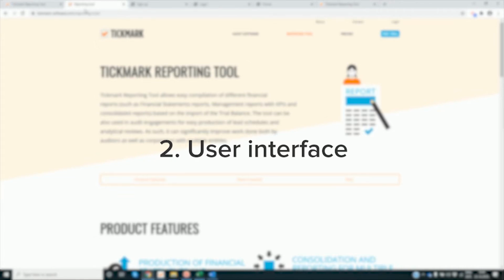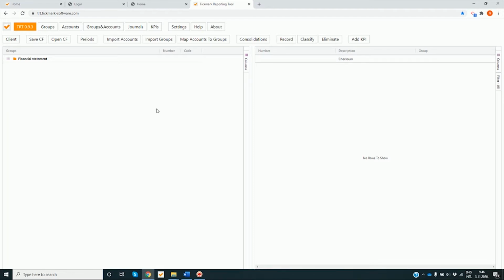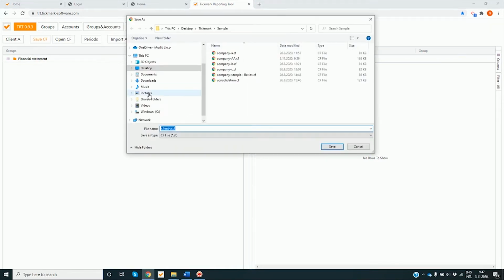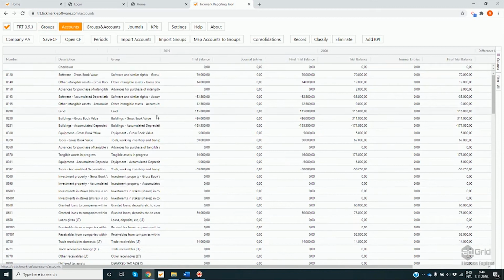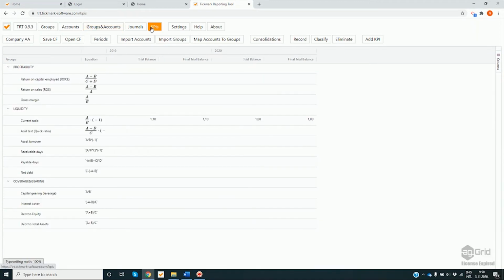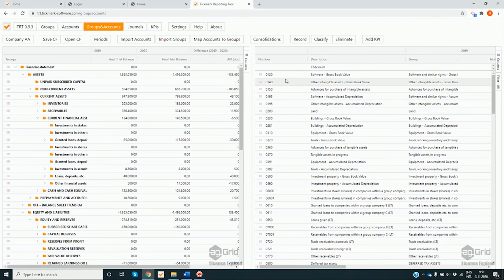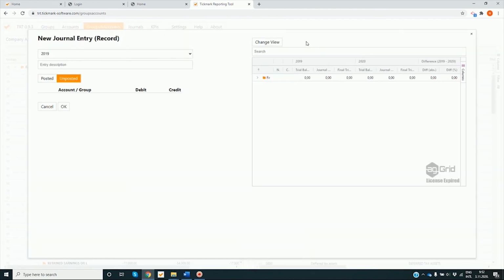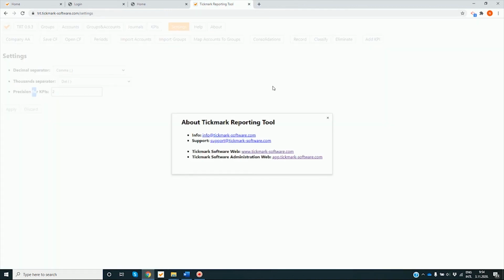2 Tickmark Reporting Tool: User Interface